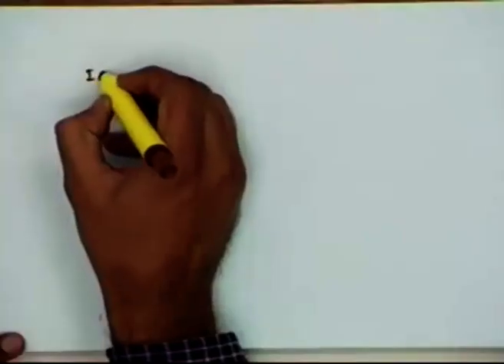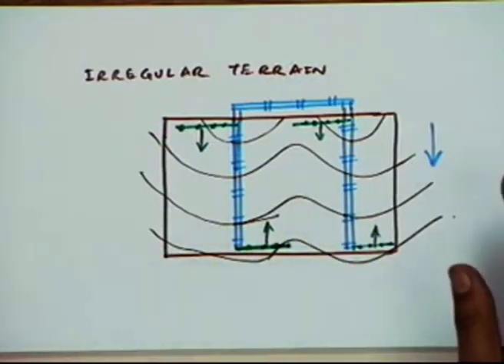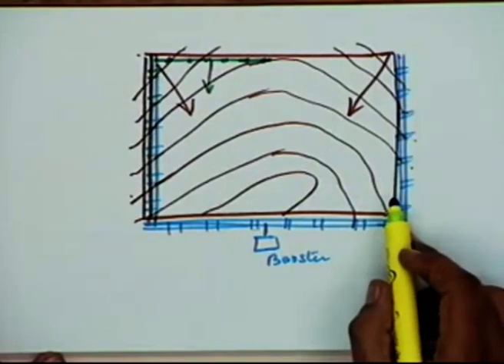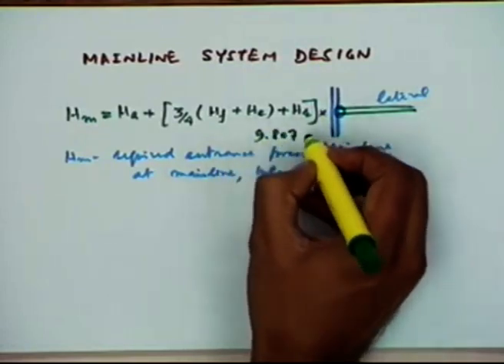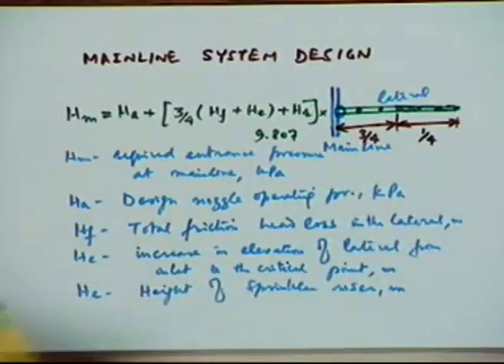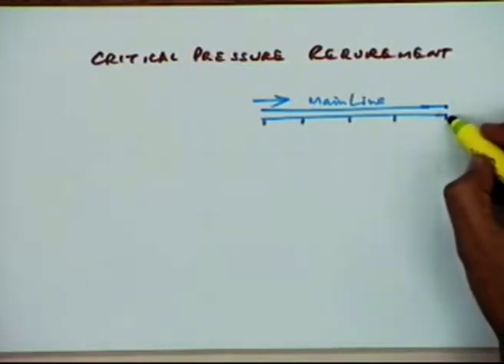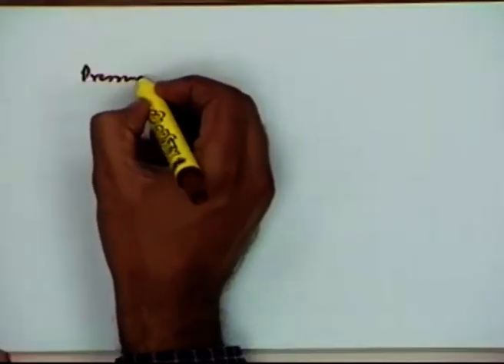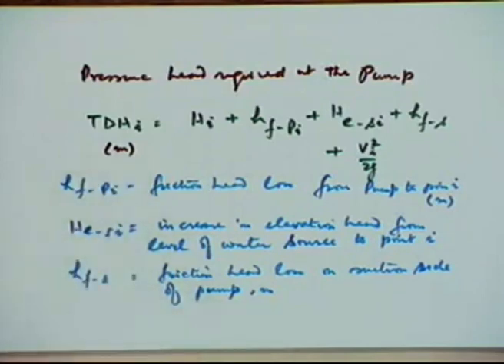Sprinkler Irrigation System - VIII